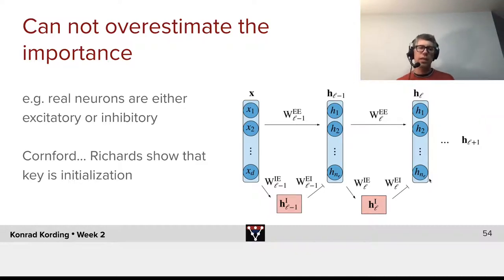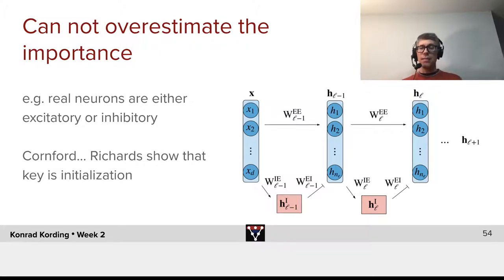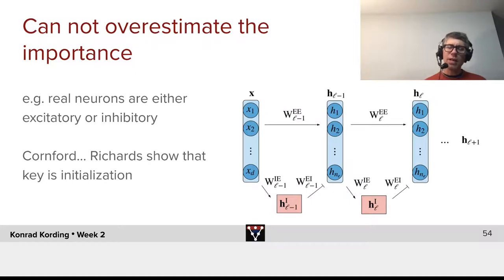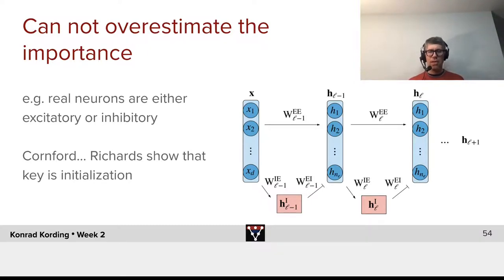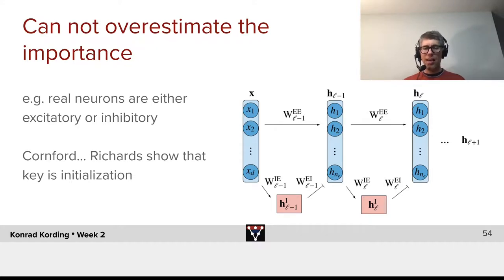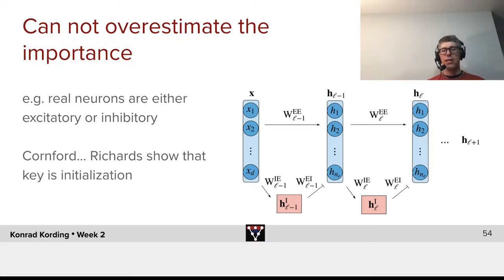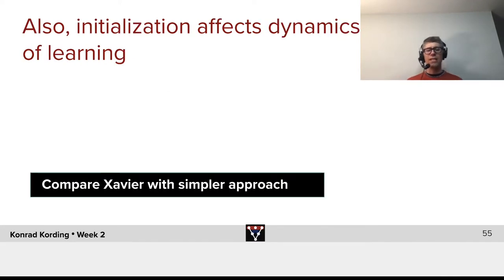Xavier vs Simpler Initialization